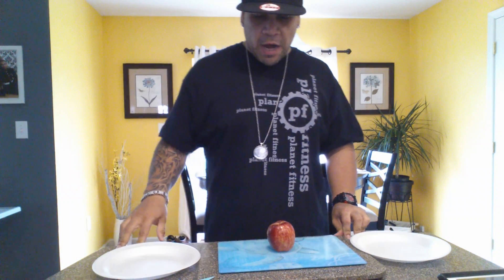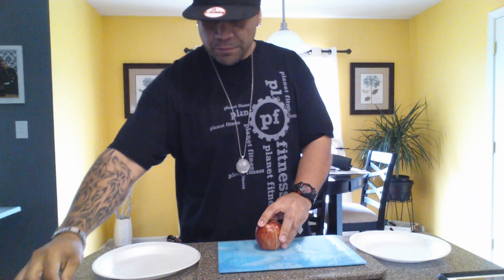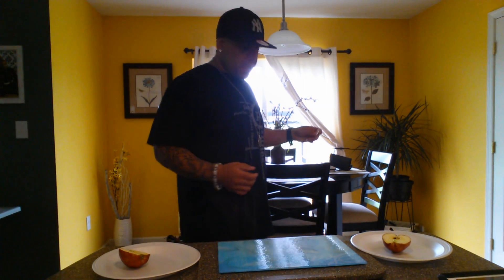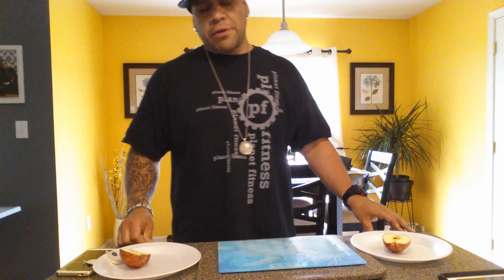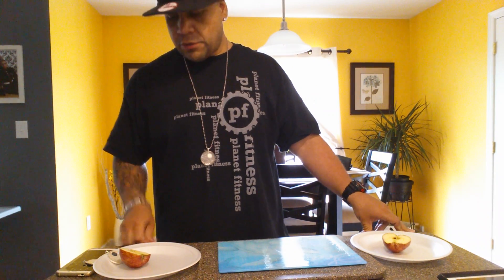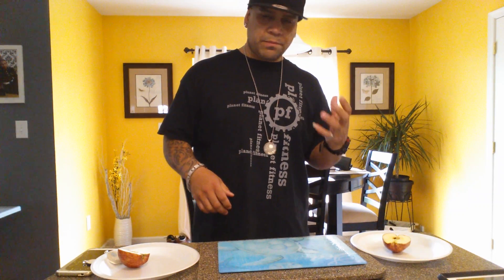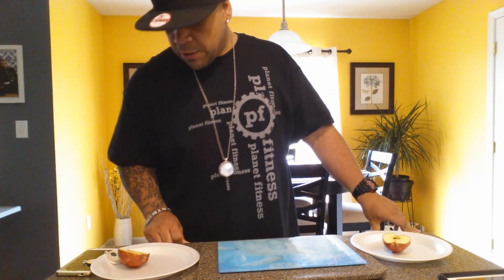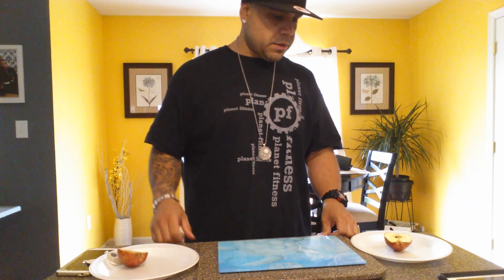iCharge: Samrty Charm, Text, Keychain, demonstration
Here is Smarty CEO and founder of Holotech R&D demonstrating the technology and how to test it.. All products available for any questions you may have join us at HOLOTECH CHAT group on Facebook